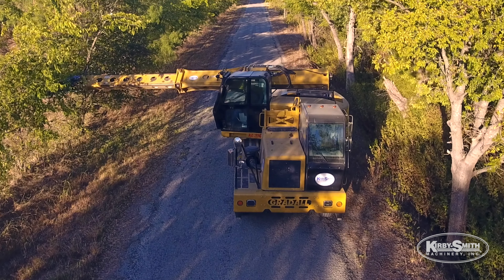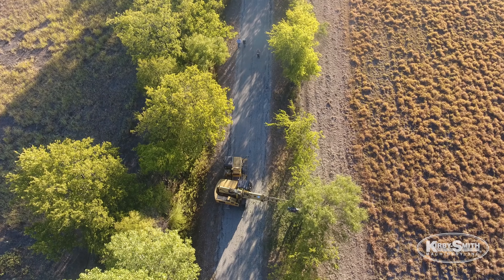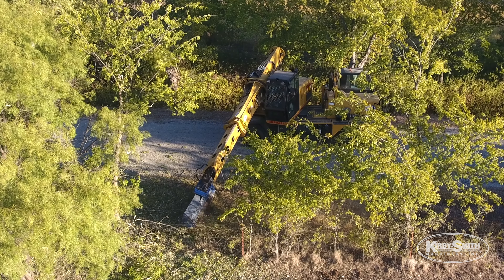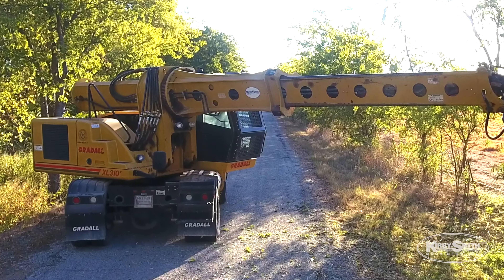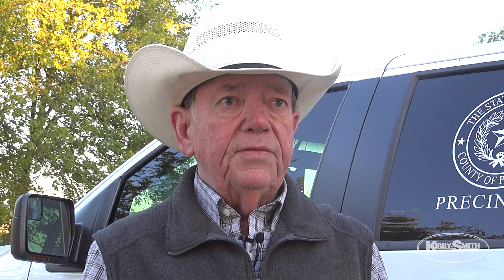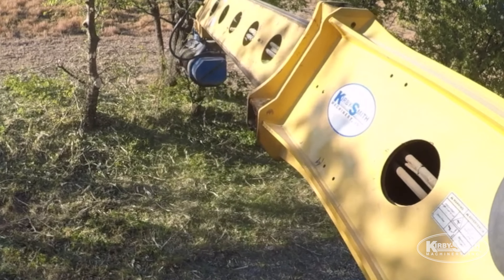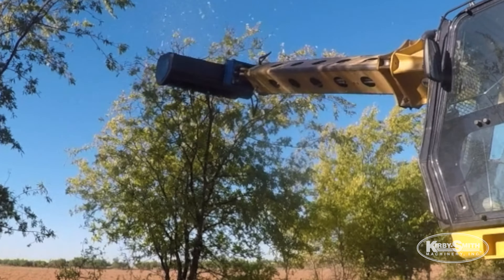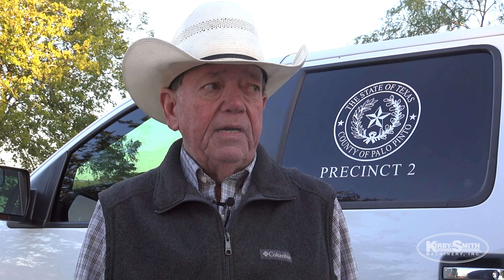Palo Pinto County Precinct 2 Gets Great Value with Gradall excavator from Kirby-Smith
Find out more about how Palo Pinto County Precinct 2 Gets Great Value with Gradall excavator from Kirby-Smith Machinery